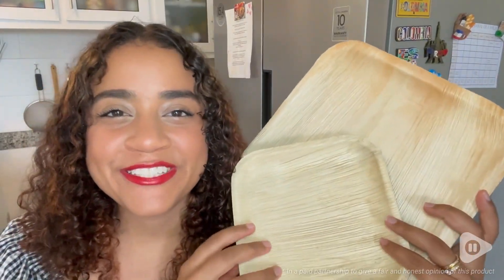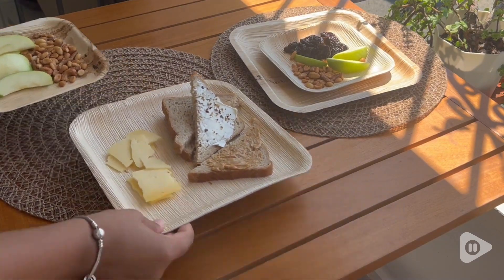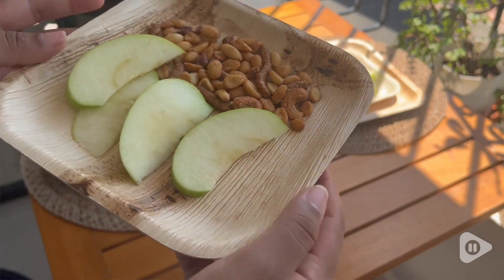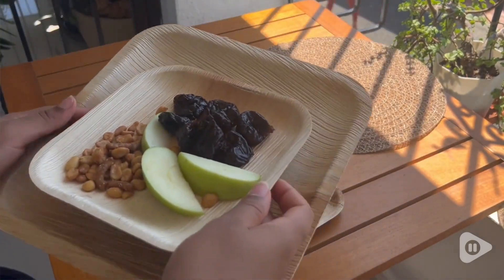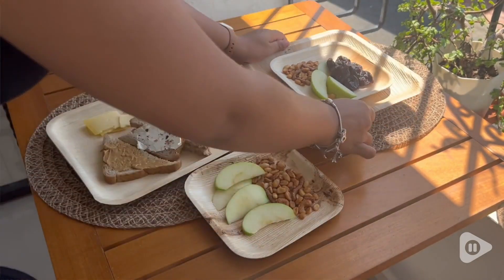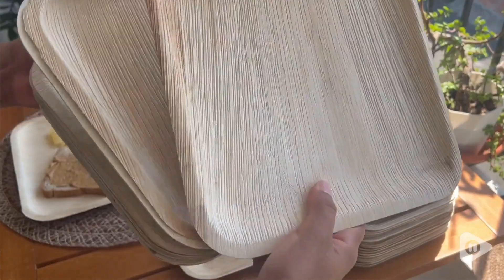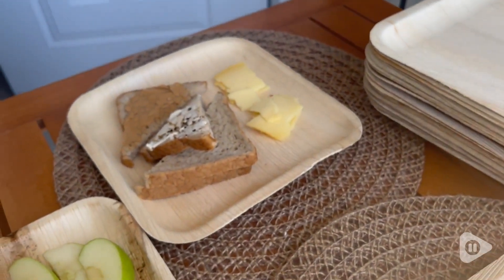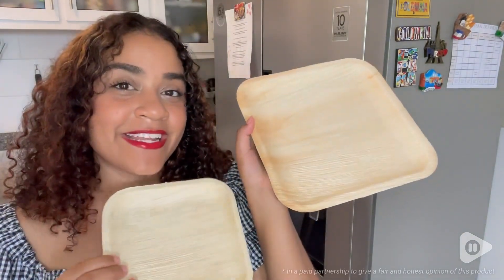Chic Leaf Palm Leaf Disposable Plates | Our Point Of View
Chic Leaf Palm Leaf Disposable Plates

Leak Proof: Sturdy dinnerware set of 48 pieces that won't leak or sag even when loaded with food or liquid. Ideal as dessert and appetizer plates. They are much sturdier than paper or plastic plates
Handmade: Our party supplies 10-inch x 7-inch square platters are handcrafted from naturally fallen Areca Palm Leaves by skilled artisans. The entire process is chemical-free, ensuring no harm to trees
Unique Design: Elevate your eco-conscious choices with our biodegradable plates, minimizing carbon footprint. Stand out from the crowd and impress your guests with this set, where each plate is one-of-a-kind and with unique pattern
Hot and Cold Dishes: Enjoy the convenience of our microwave- and oven-safe plates, adding a touch of rustic charm to your gatherings with the natural elegance of palm leaf designs
Small and Large Event: Suitable for any type of gathering, including weddings, birthday, BBQ, cookout, and themed parties. After your event or gathering, simply compost the disposable plates guilt-free, saving you time and effort